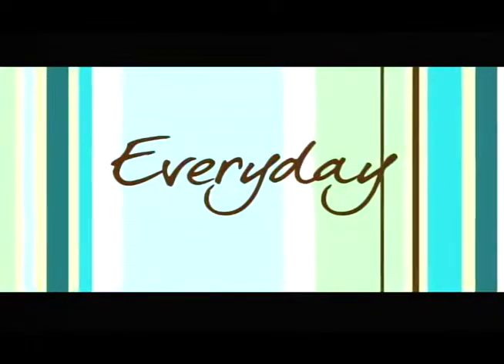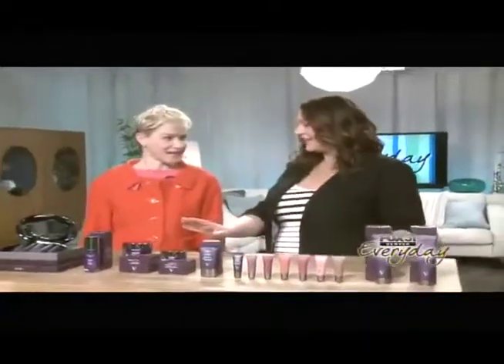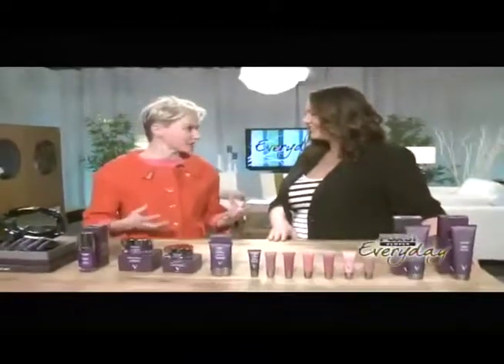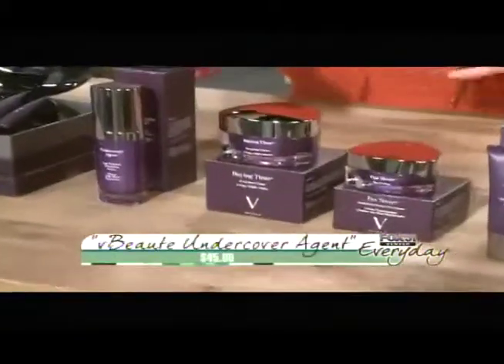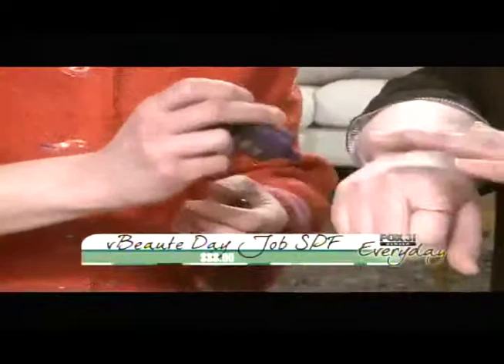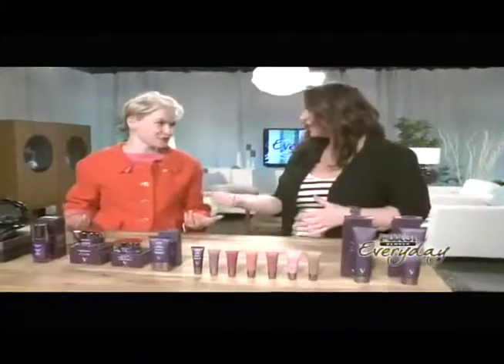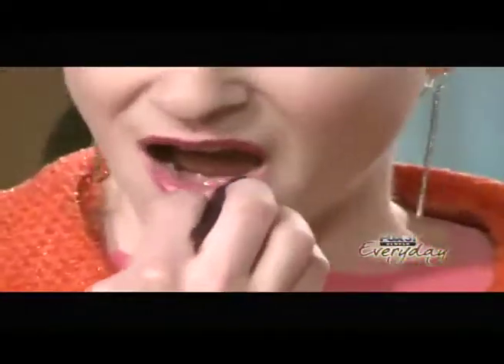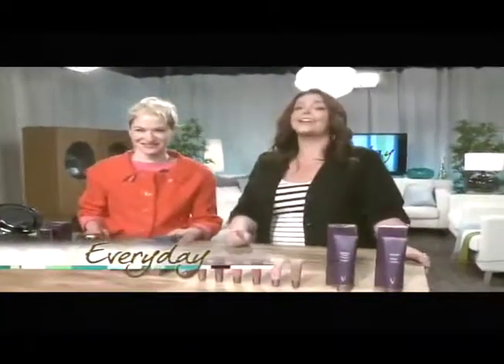Julie Macklowe and vbeauté @ Denver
Julie Macklowe interviewed by Kathie J for Denver's Everyday Show on Fox31